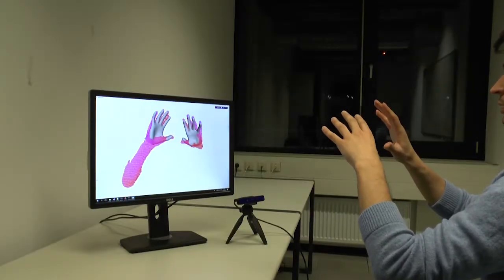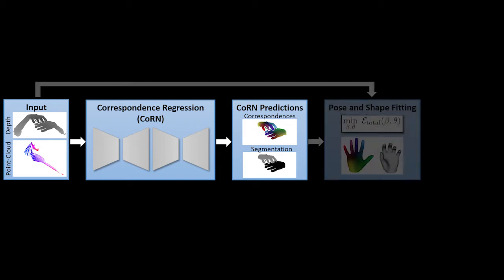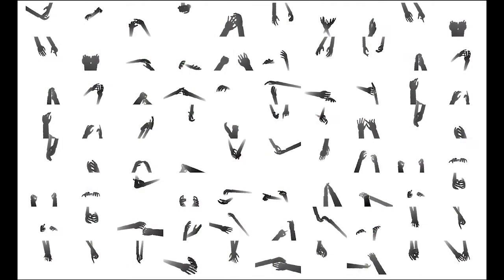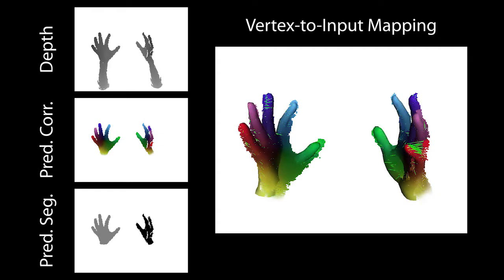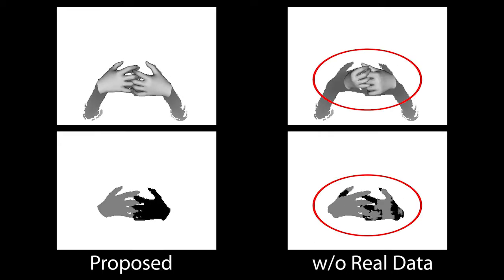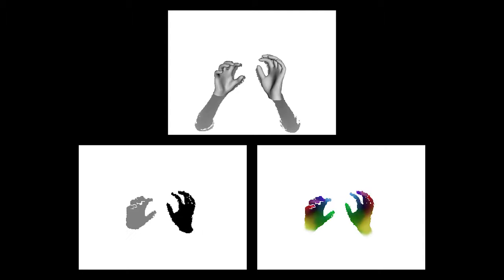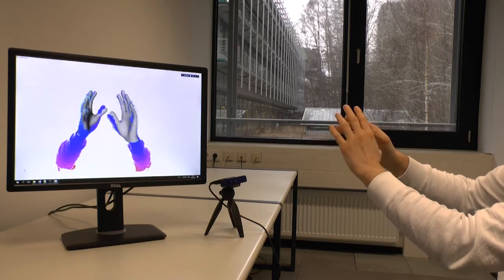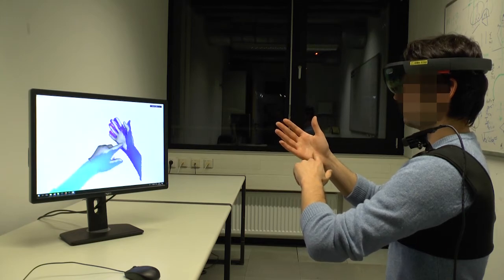SIGGRAPH 2019 | Real-time Pose and Shape Reconstruction of Two Interacting Hands..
Real-time Pose and Shape Reconstruction of Two Interacting Hands With a Single Depth Camera.

We present a novel method for real-time pose and shape reconstruction of two strongly interacting hands. Our approach is the first two-hand tracking solution that combines an extensive list of favorable properties, namely it is marker-less, uses a single consumer-level depth camera, runs in real time, handles inter- and intra-hand collisions, and automatically adjusts to the user's hand shape. In order to achieve this, we embed a recent parametric hand pose and shape model and a dense correspondence predictor based on a deep neural network into a suitable energy minimization framework. For training the correspondence prediction network, we synthesize a two-hand dataset based on physical simulations that includes both hand pose and shape annotations while at the same time avoiding inter-hand penetrations. To achieve real-time rates, we phrase the model fitting in terms of a nonlinear least-squares problem so that the energy can be optimized based on a highly efficient GPU-based Gauss-Newton optimizer. We show state-of-the-art results in scenes that exceed the complexity level demonstrated by previous work, including tight two-hand grasps, significant inter-hand occlusions, and gesture interaction.

Franziska Mueller, Micah Davis, Florian Bernard, Oleksandr Sotnychenko, Mickeal Verschoor, Miguel A. Otaduy, Dan Casas, Christian Theobalt